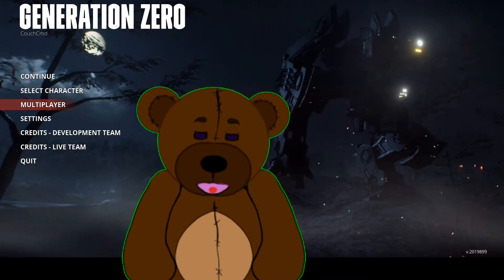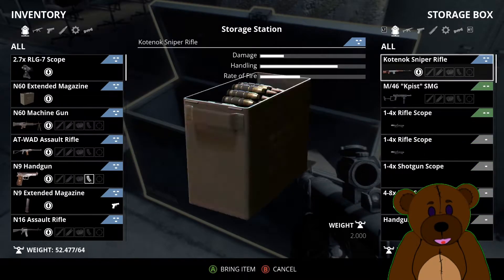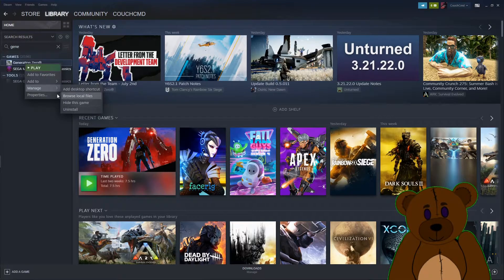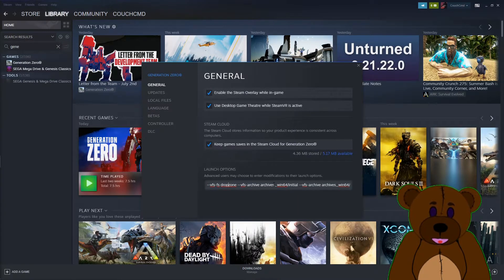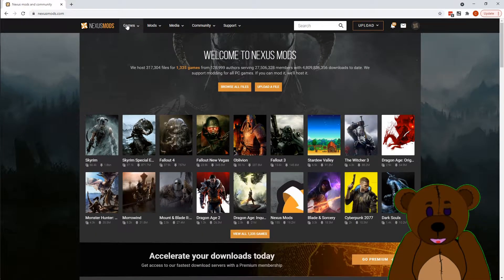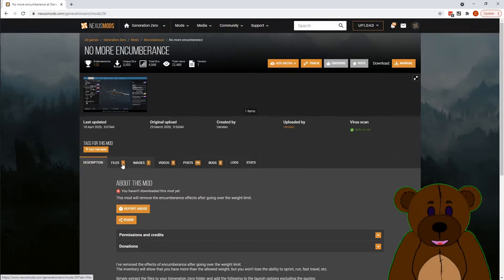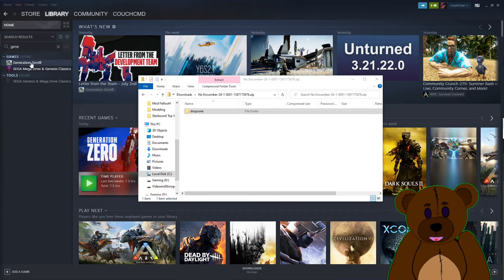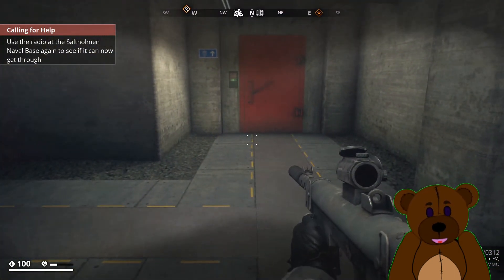How To Mod Generation Zero from Steam in Five Minutes or Less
This video covers how to modify Generation zero obtained via steam. To begin i show the unmodded state of over encumbrance in the game.
I then walk you through getting to the additional game launch options in steam and the script to enable mods for the game.
Now that we can modify the game its a trip out to good old nexus to grab the No more encumbrance.  Once you have downloaded the zip its just a matter of copying the dropzone file over to the root game directory.
Now that the mod is there you are good to open the game and the mod will work as intended.

Script to Enable Mods
"--vfs-fs dropzone --vfs-archive archives_win64/initial --vfs-archive archives_win64/supplemental --vfs-archive archives_win64/optional --vfs-fs ."
make sure you grab everything inside the quotes including the trailing period.

00:00 Intro
00:18 Vanilla overweight
00:45 enabling modding via steam
01:39 Open game folder using steam
01:46 Obtaining the mod
02:27 Adding the mod to the game
02:51 Showing mod working
03:13 Outro